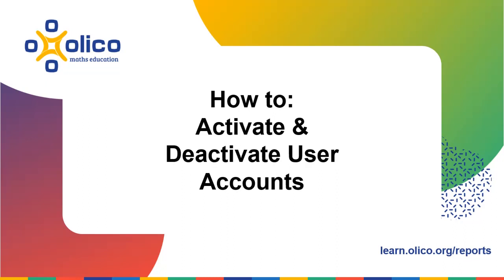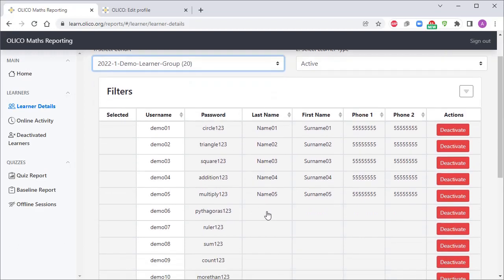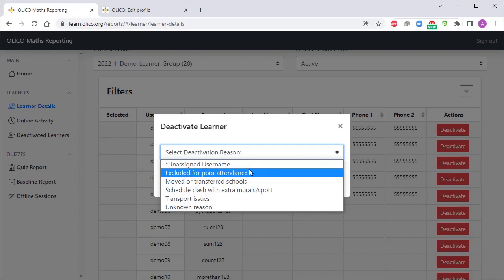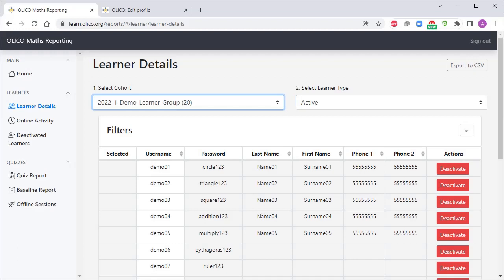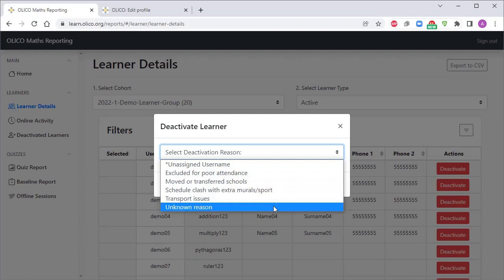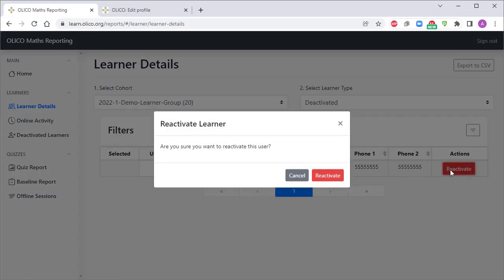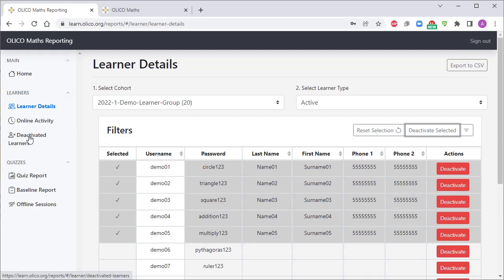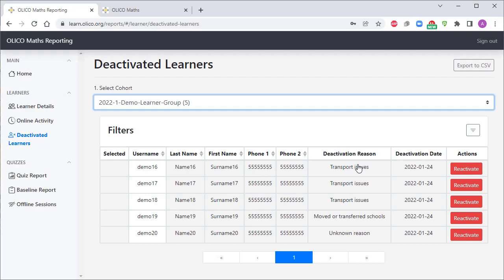Activate & Deactivate Users for learn.olico.org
Activate and Deactivate users accounts that have not yet been assigned to users or for users you no longer wish to include in your reports.